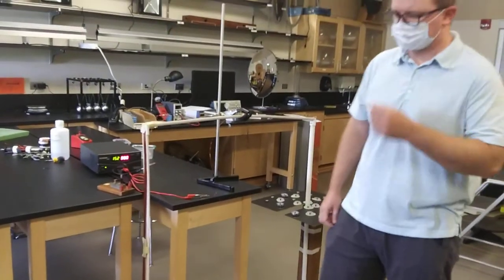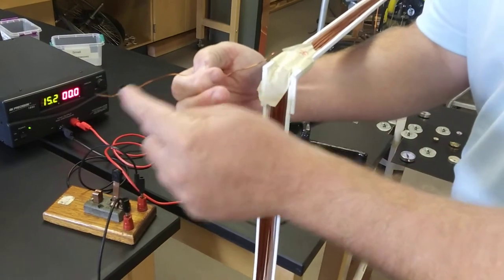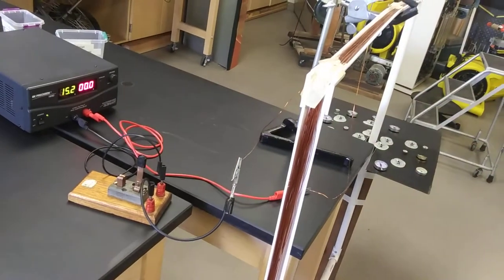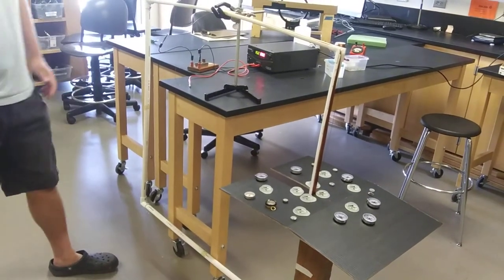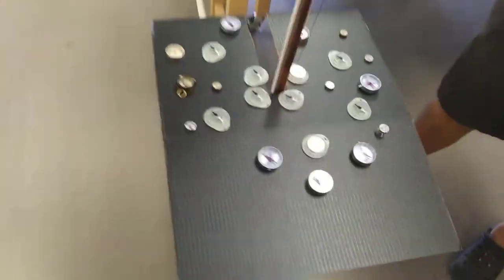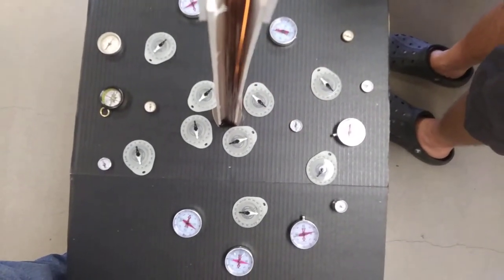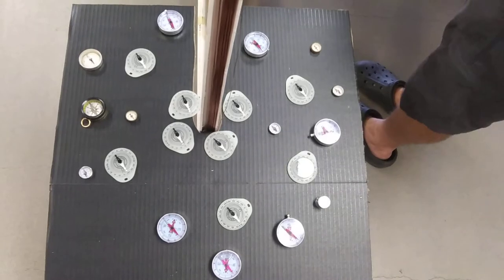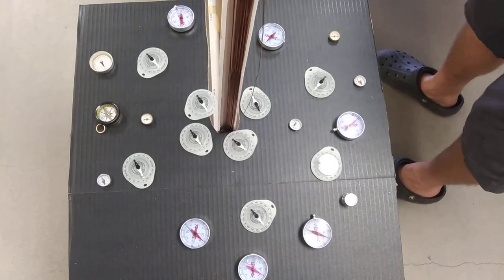Compasses near straight wire LARGE current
Used a 1.00 meter square coil with 44 turns and 1.6 A current.
This is effectively 70 Amps!